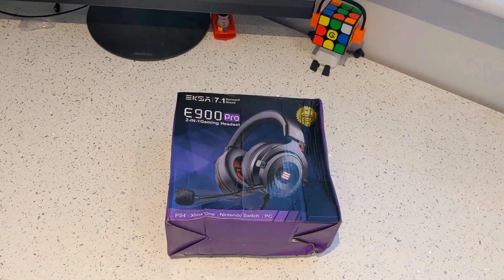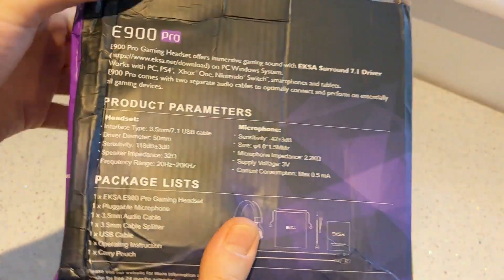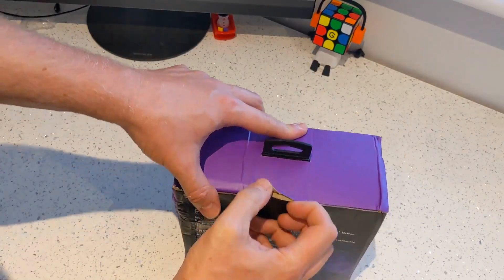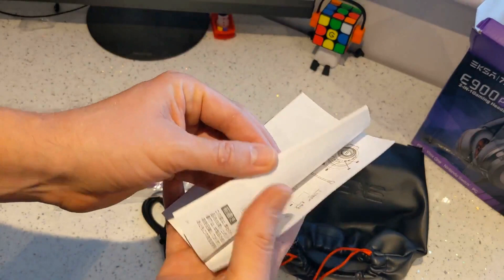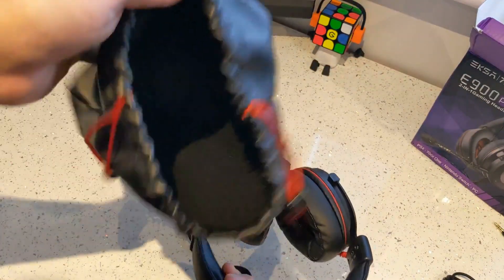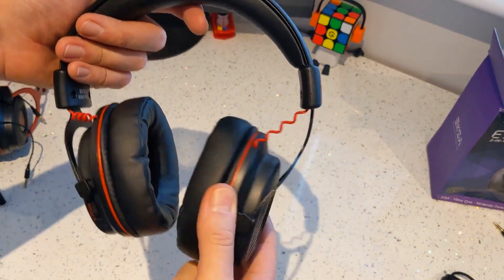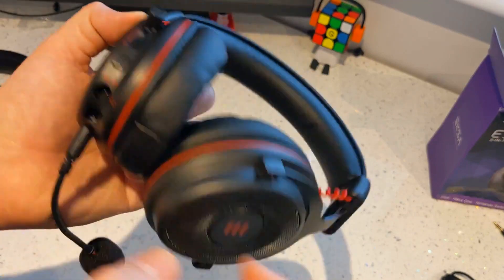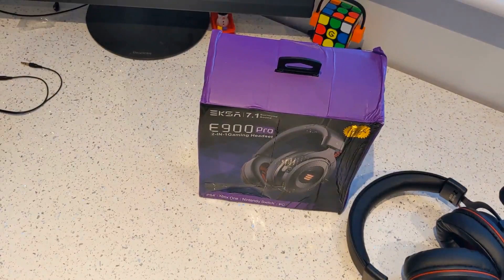EKSA E900 Pro Gaming Headset - UNBOXING and FIRST LOOK. Is it really PRO?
Taking in an unboxing and initial look at the EKSA E900 Pro Gaming Headset. Is it really worthy of the PRO moniker?